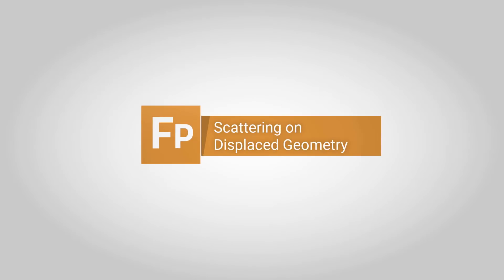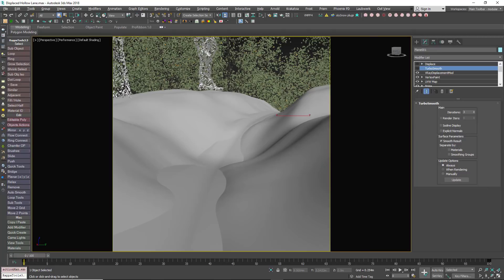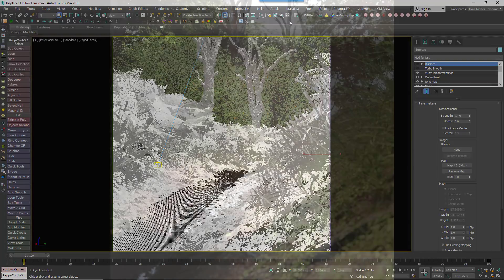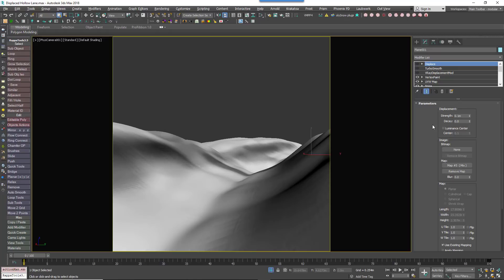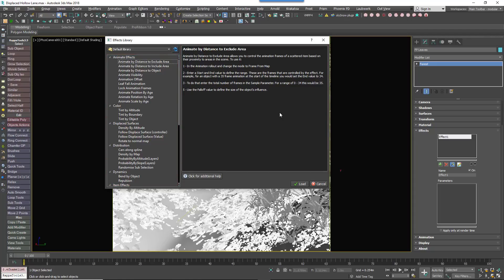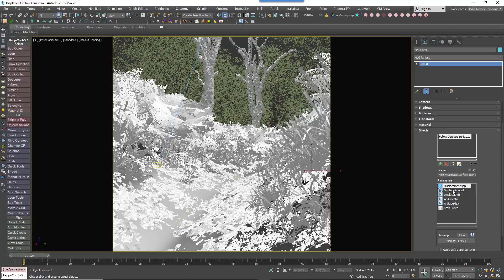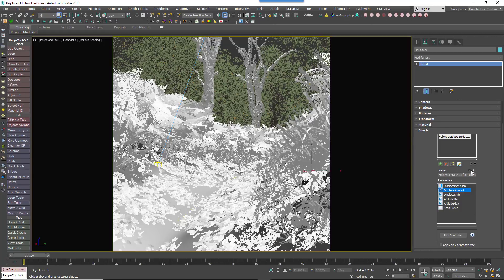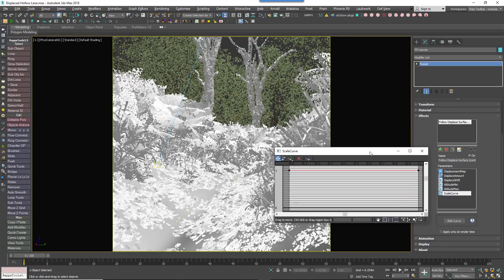QUICK TIP: Scattering on displaced geometry with Forest Pack (intermediate)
In this short tutorial, we explain how to use one of Forest Pack's built-in effects to scatter items onto geometry that is being displaced at render time.